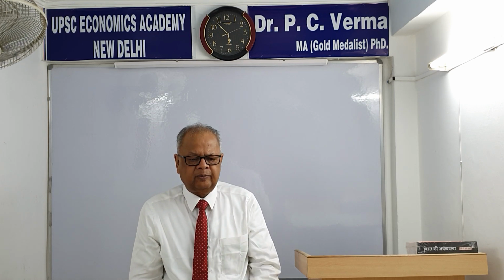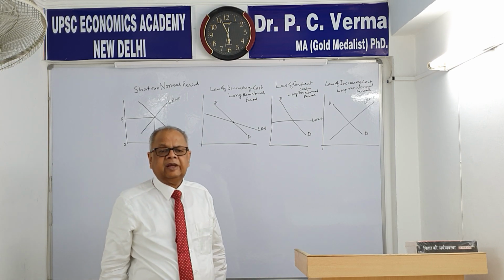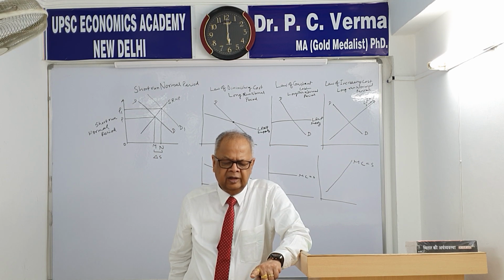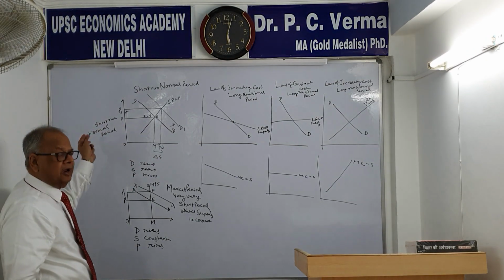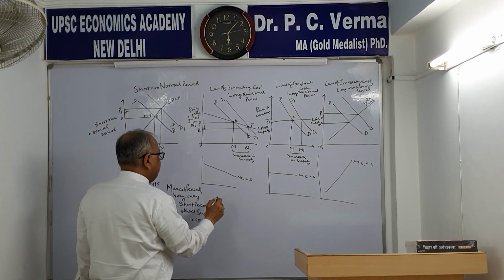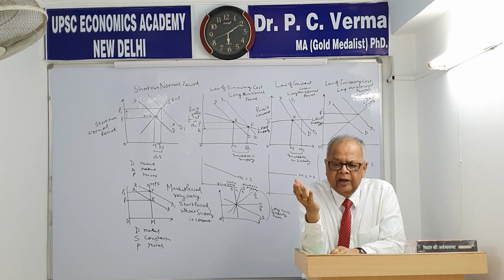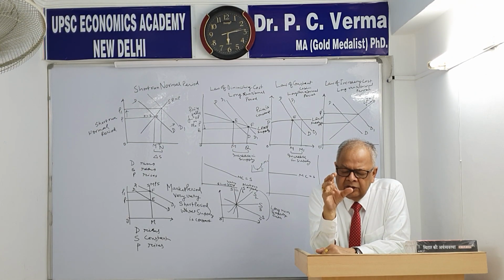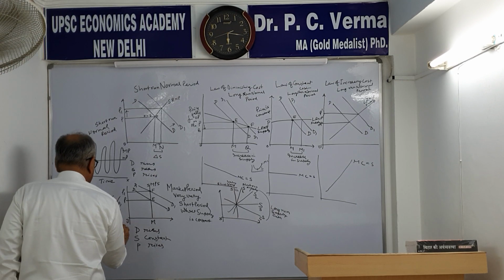Marshallian Approach of Price determination (Continued)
Normal Period & Secular  Period